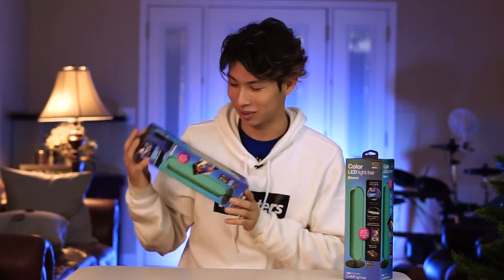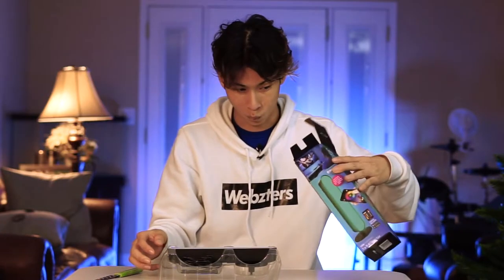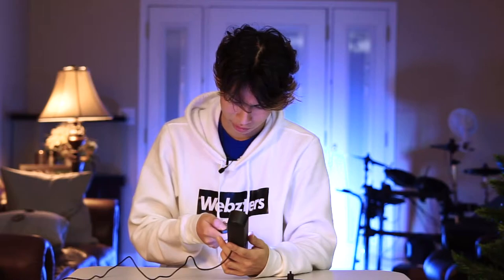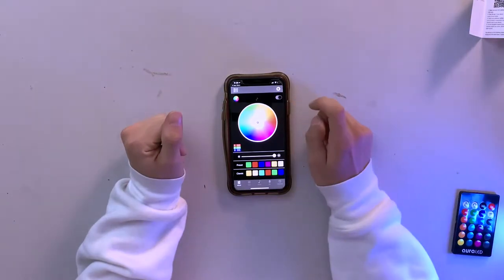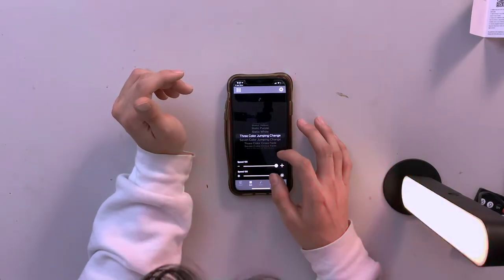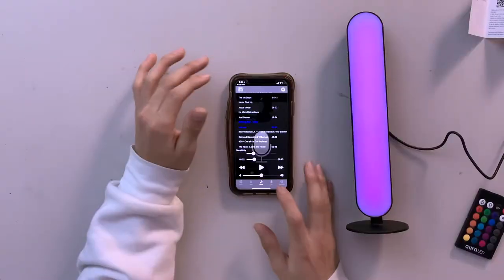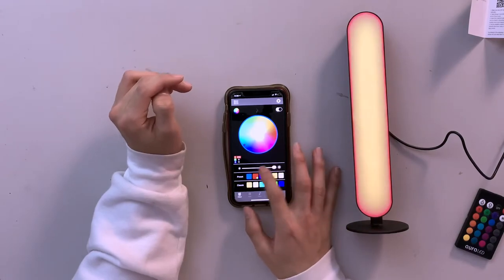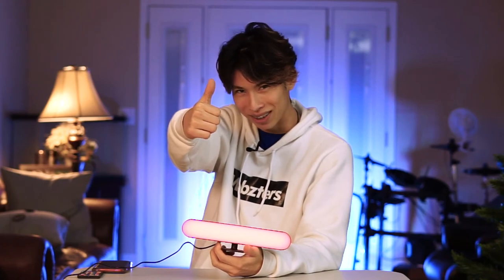CHEAPEST LED BAR FOR YOUR SET UP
This is a great Inexpensive Led Bar made for streamers I don't personally recommend it for professional photo or video but maybe just to add some spice.